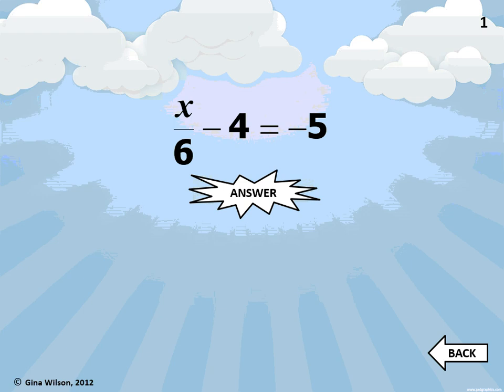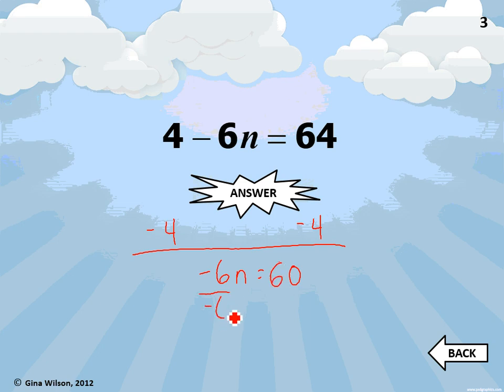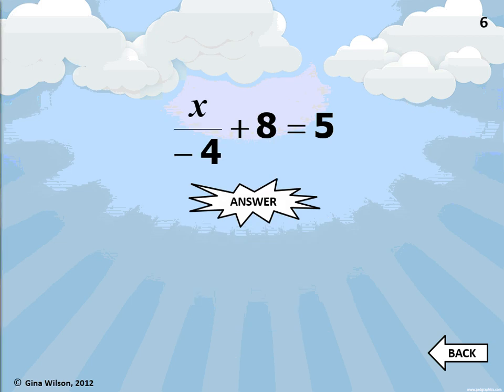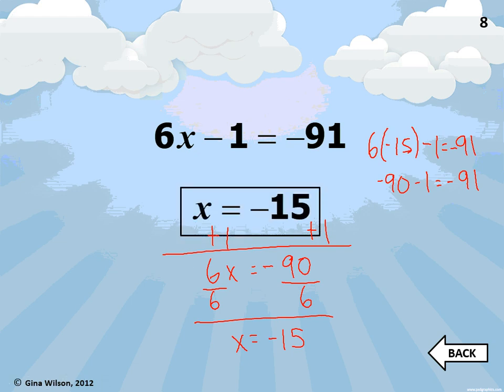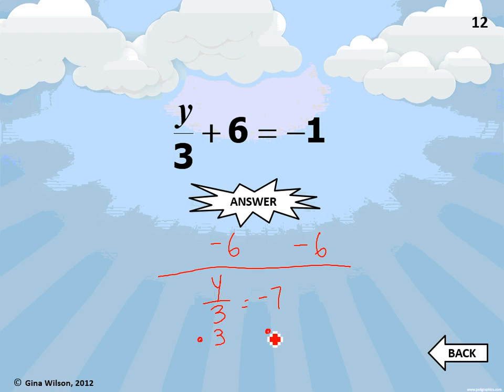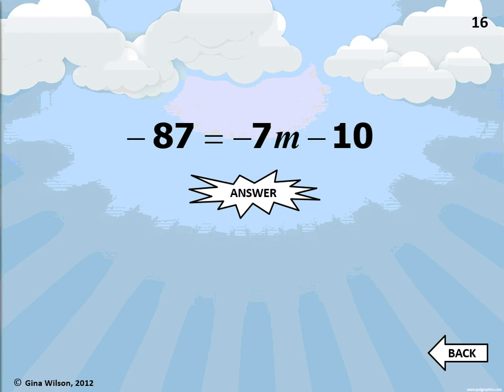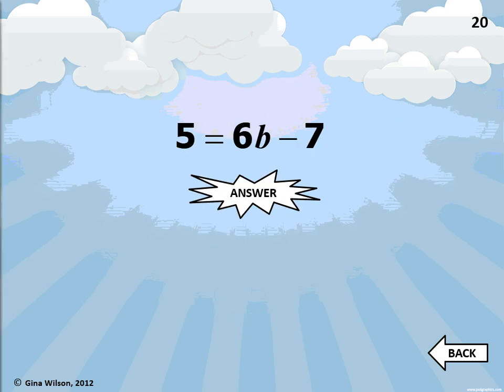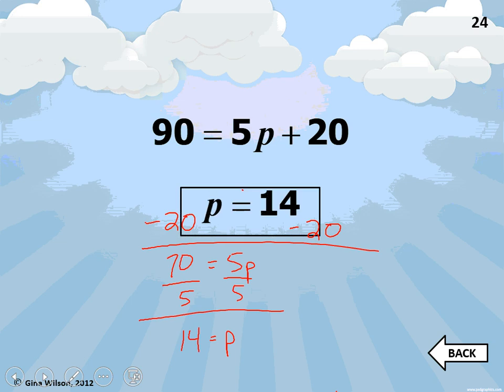Two Step Equations Bingo Review VIDEO